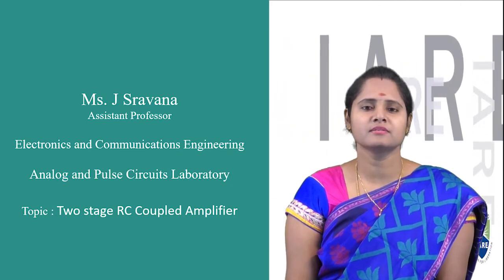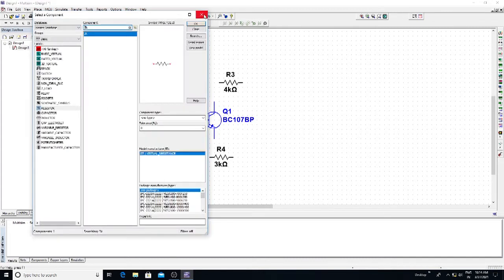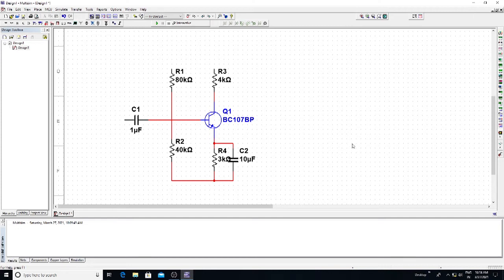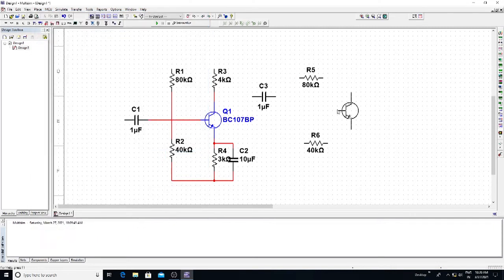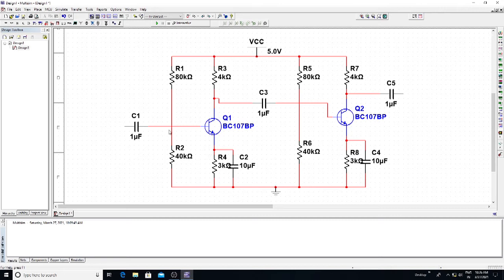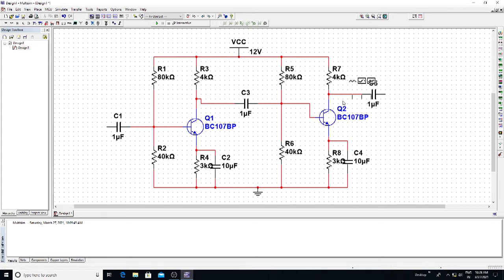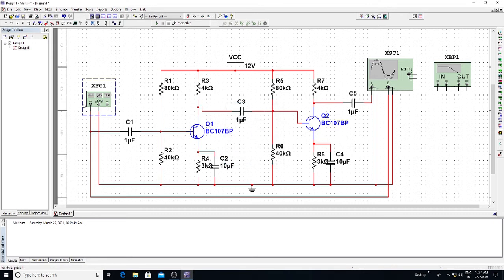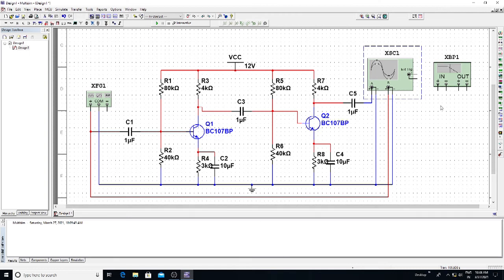Two stage RC Coupled Amplifier by Ms. J Sravana